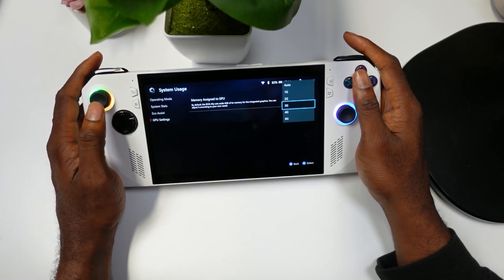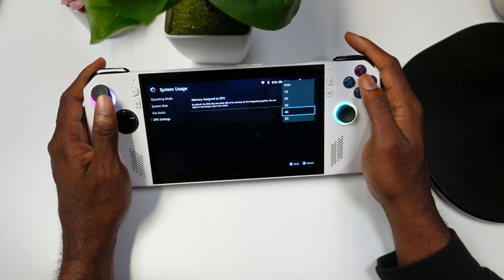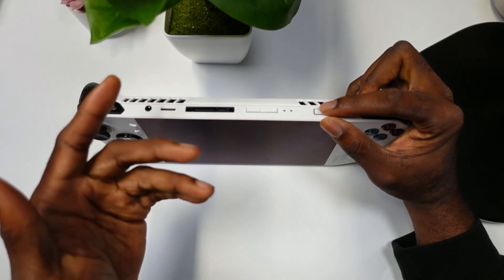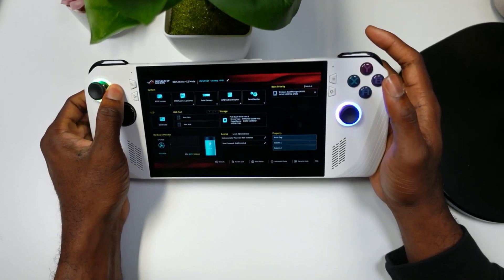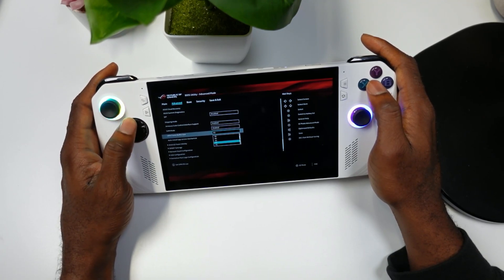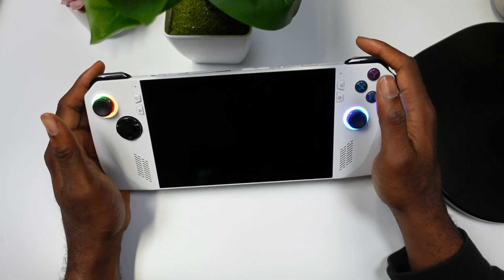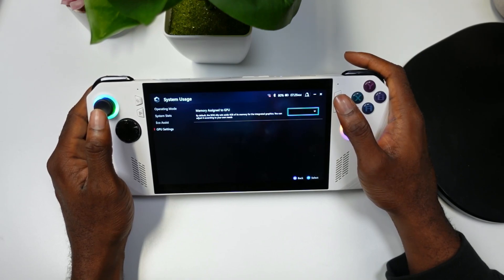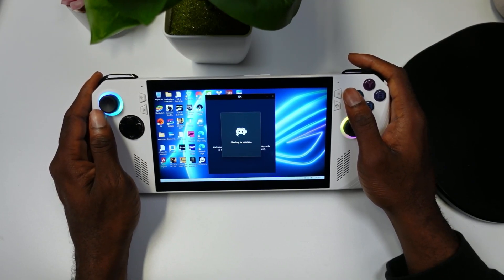How To Change Your ROG ALLY's VRAM To 5G, 6G, And 7G VRAM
In this video we showcase how to change your ROG ALLY VRAM to 5g, 6g, and 7g VRAM. This is also known as the memory assigned to GPU in command center and can also be referred to as the Frame Buffer.